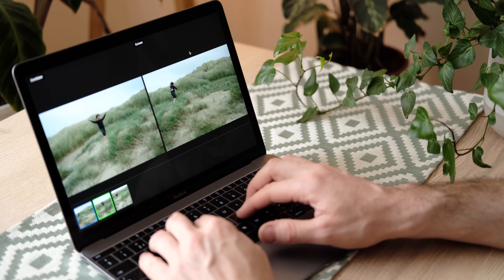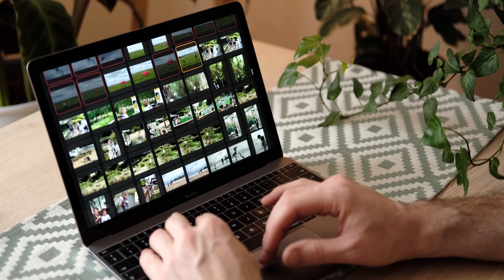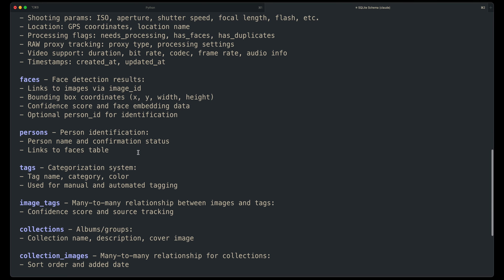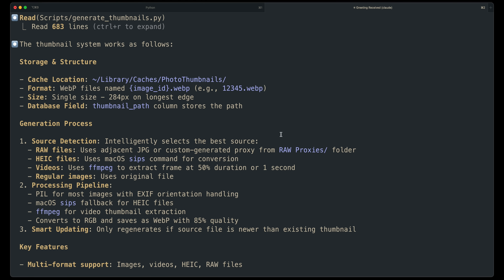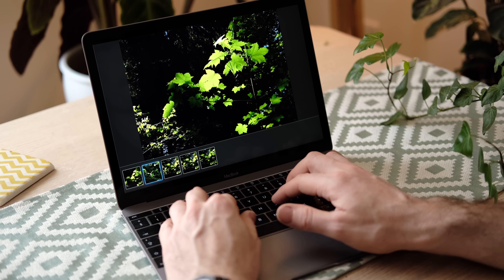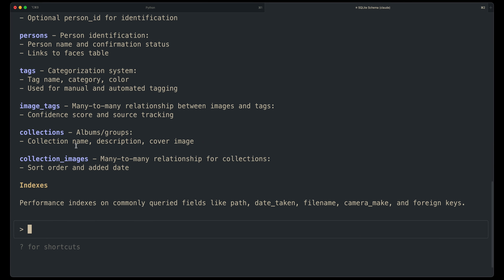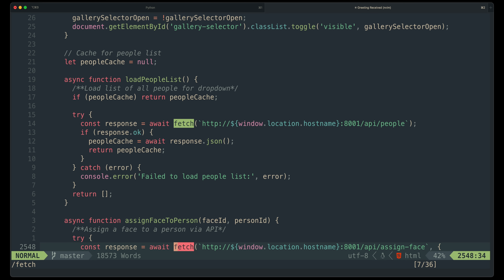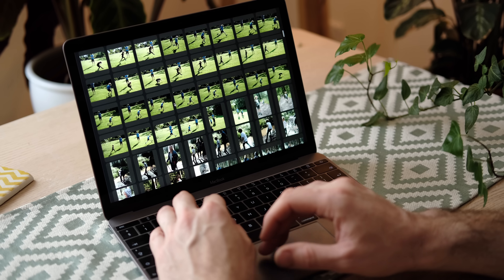How I Use Computers Now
In the second part to this series I look at how I'm increasingly using computers. I use my photo library tool as an example to look at the high-level concepts I'm using to make it easy to build advanced subscription-free open source software that works exactly the way I want it.

### White label CMS platform for web design agencies and in-house teams (my day job!):

Contents
0:00 Intro
0:48 Why I Built This Tool
1:44 Concept Introduction
2:58 Claude Code
3:48 Considerations With Network Software
4:44 File System First
5:46 SQLite Database
6:39 Hardware Agnostic Stack
6:57 One-Line Python Web Server
7:26 Free And Open Source
8:11 HTML Front End FTW!
8:37 Thanks To Members